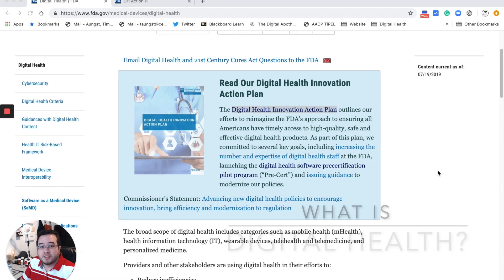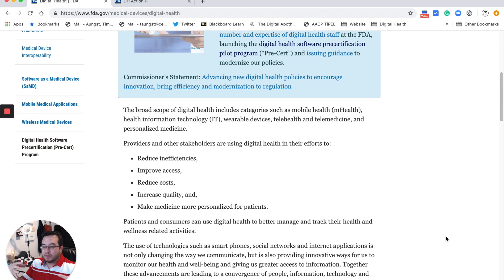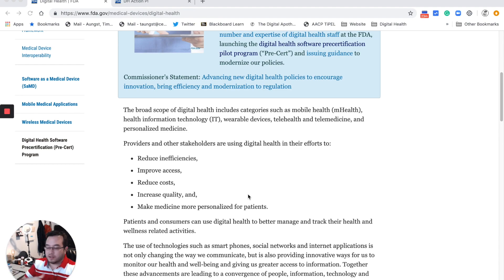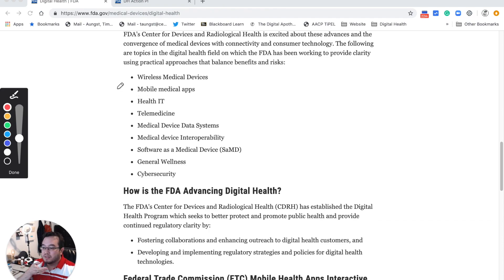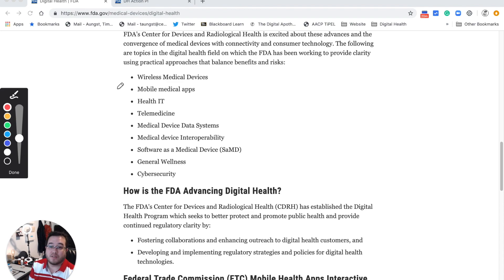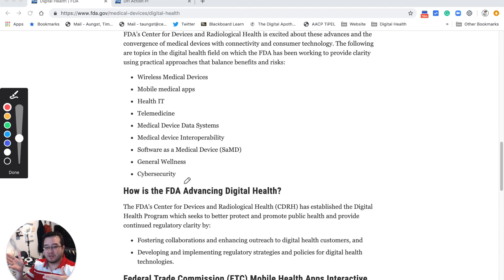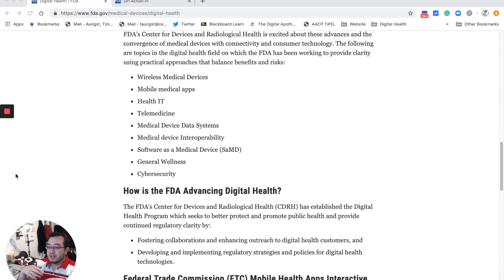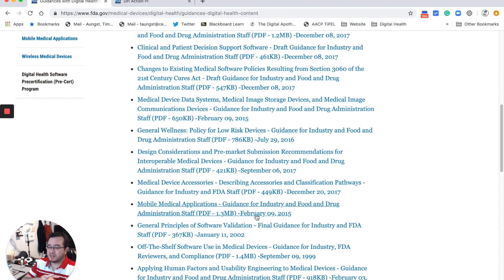What is Digital Health?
A quick overview of what is digital health and what the FDA is focusing on, and what you should know.